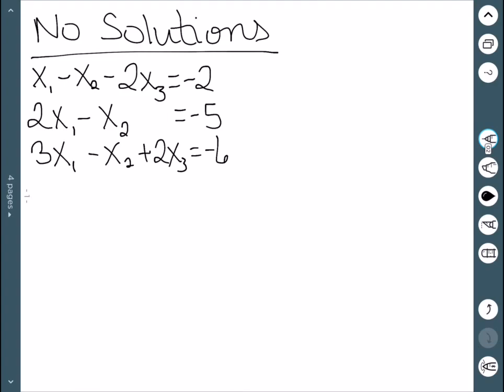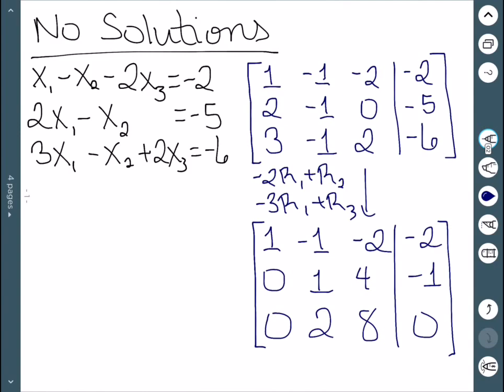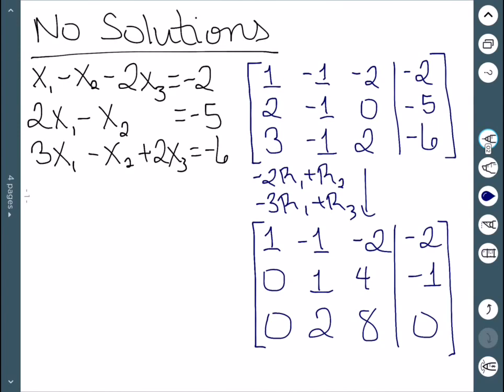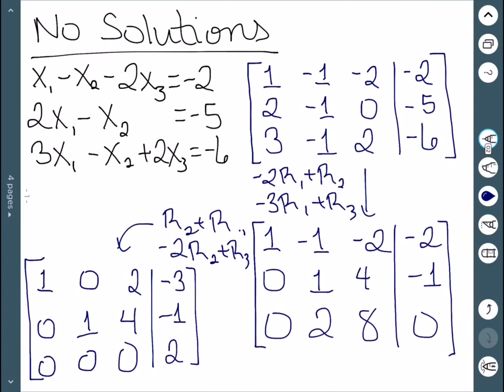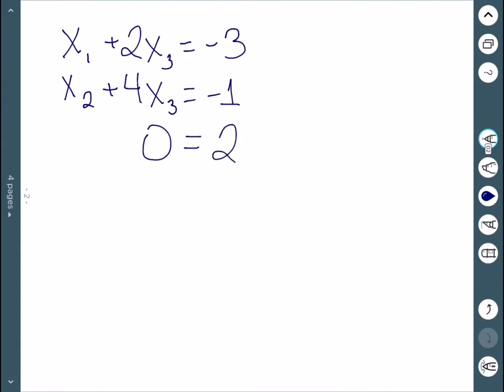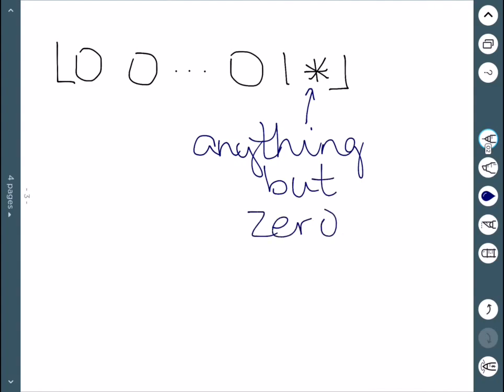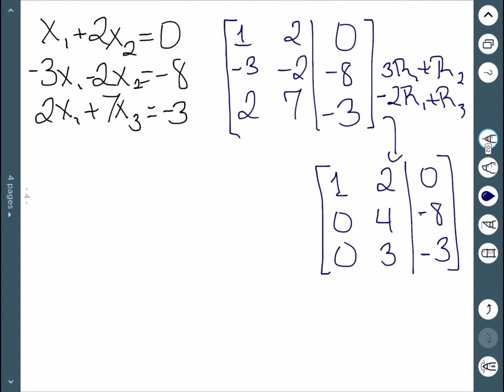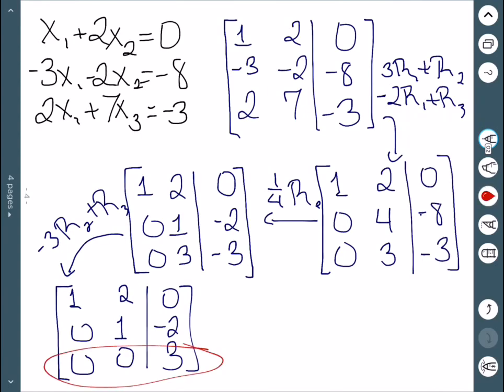Linear Systems with No Solutions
We discuss linear systems that have no solutions, and how to easily determine this situation.